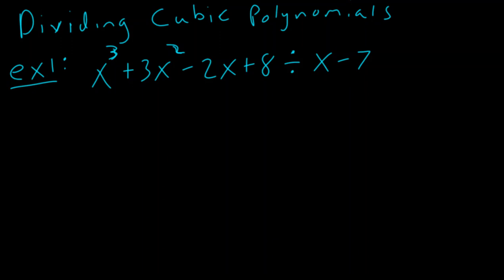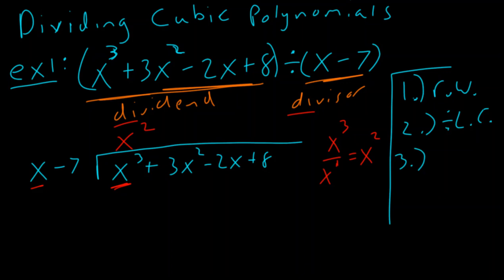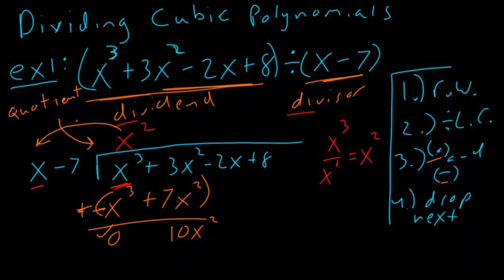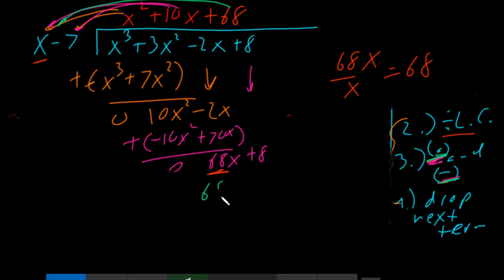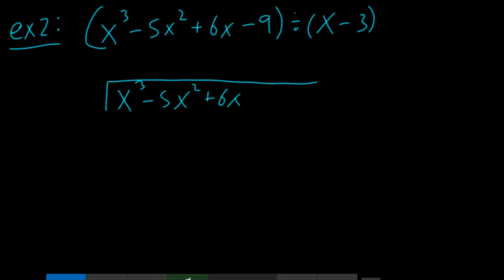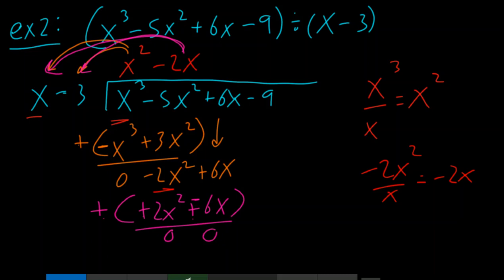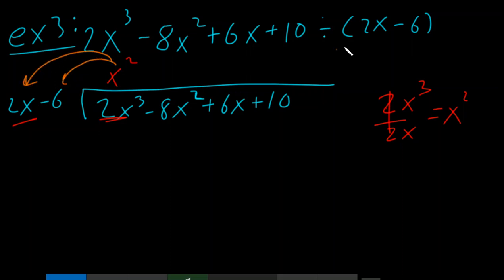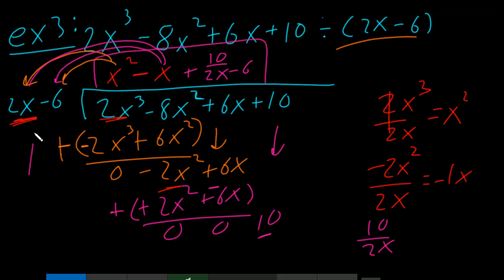Algebra 2 4 4 Dividing Cubic Functions